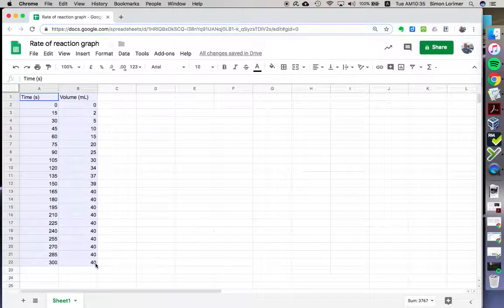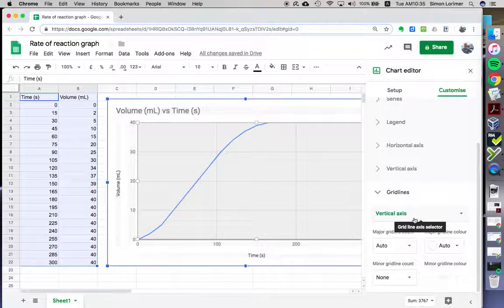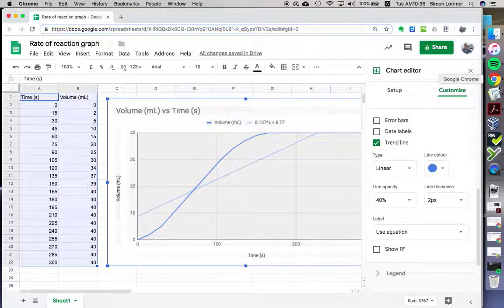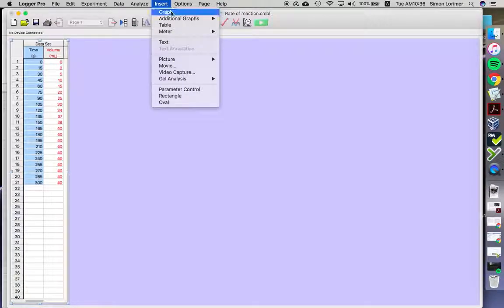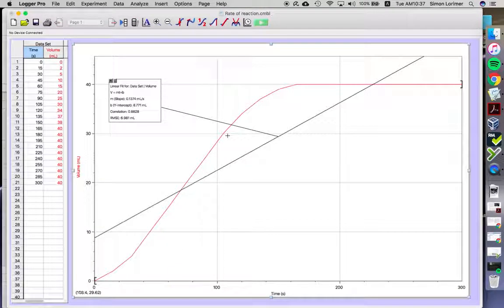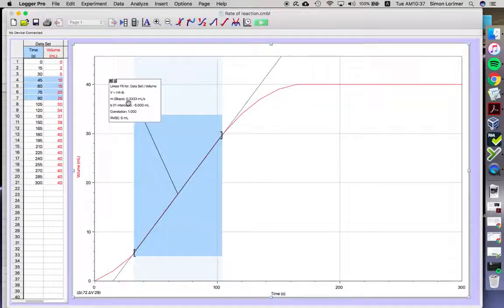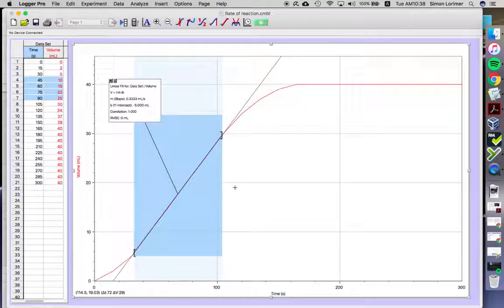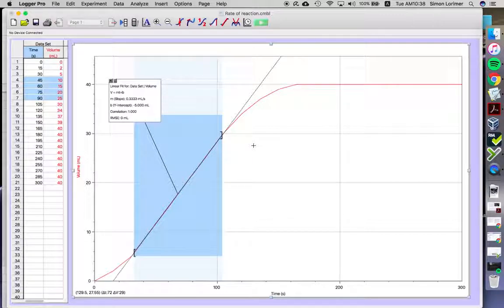Graphing RoRs Logger pro vs sheets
As we get to look at more advanced data analysis in Sceince, we need to use more sophisticated tools.
This graoh shows wow to use loggerpro to help with analysing graphs to find the slopes of different sections